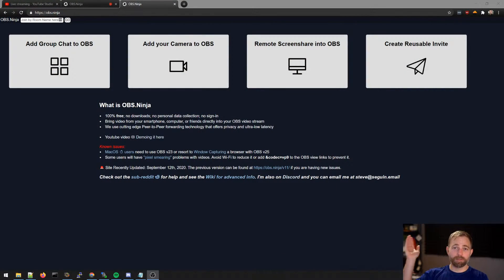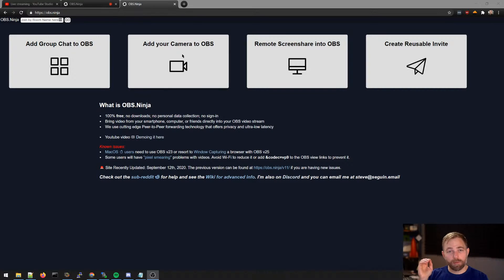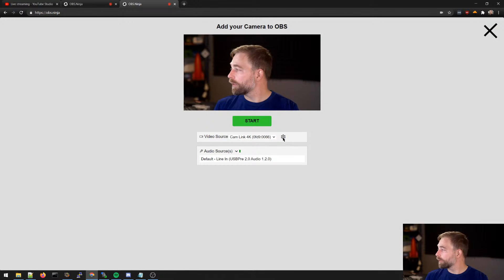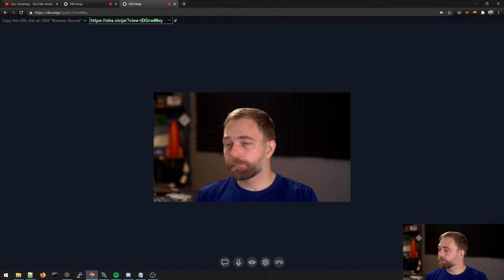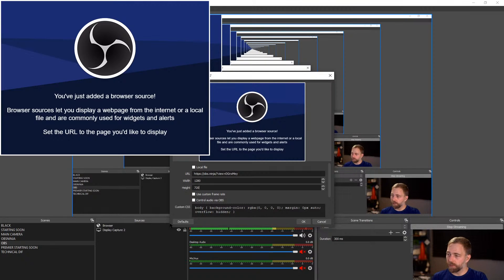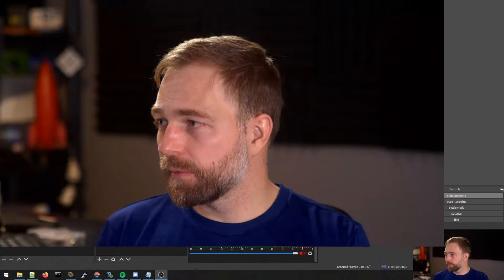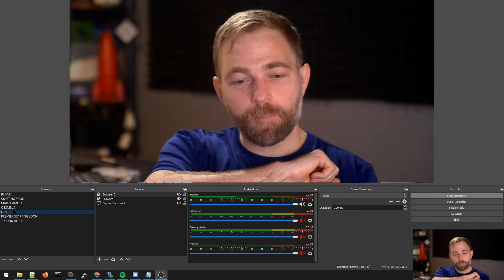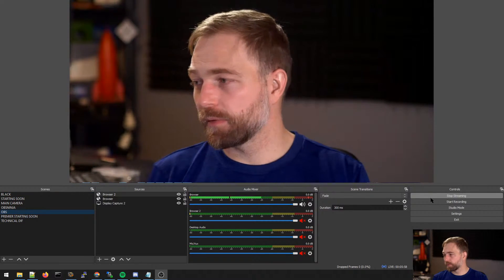How-To bring remote videos into OBS with VDO.Ninja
(unaffiliated with VDO.Ninja)

-- join for support and community!